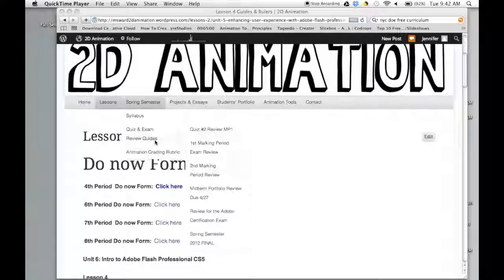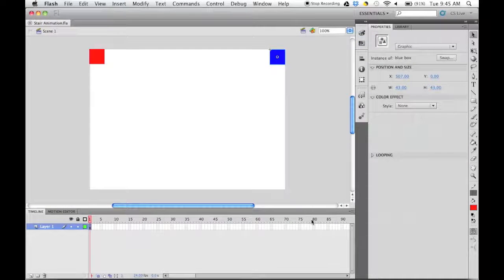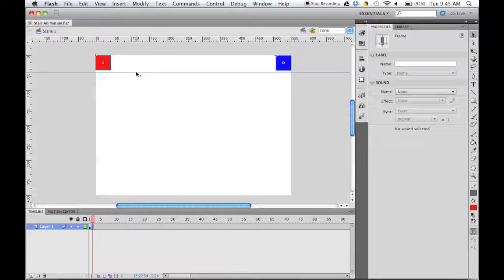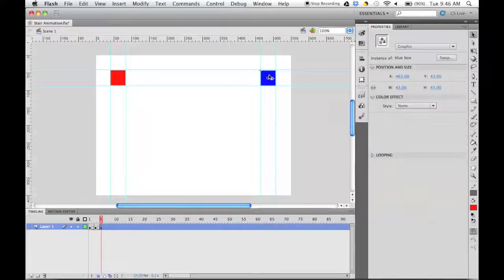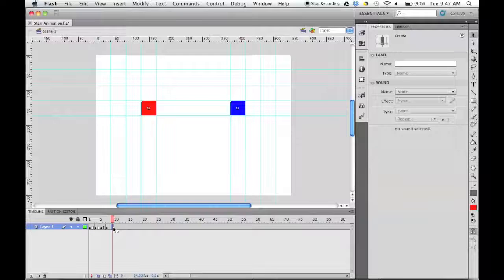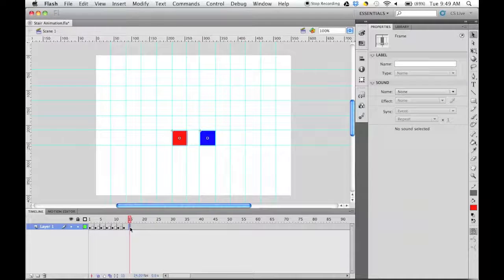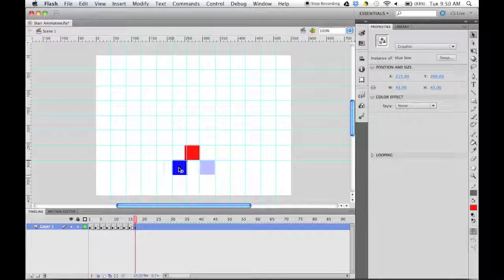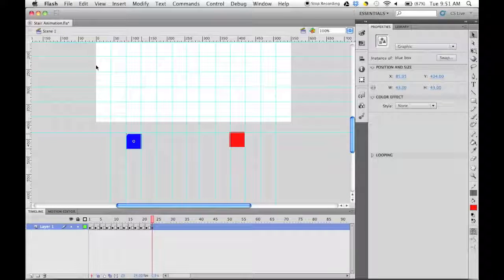Unit 1 Lesson 4 Guides & Rulers